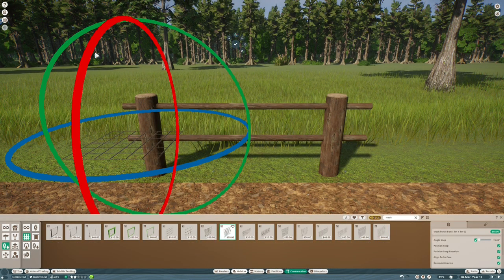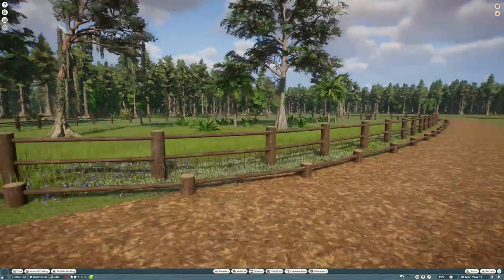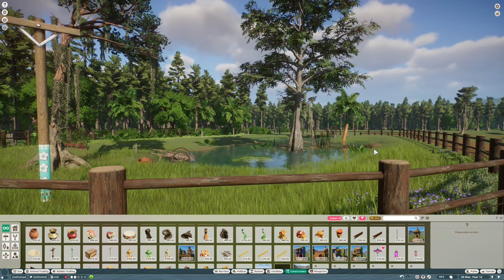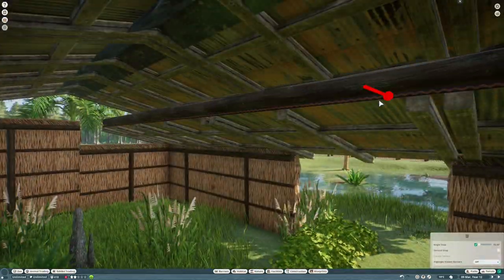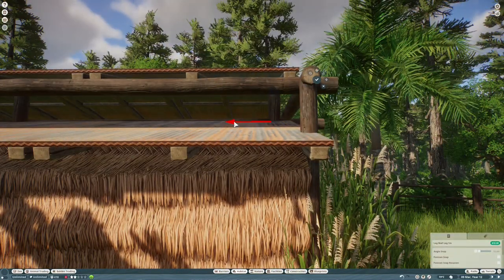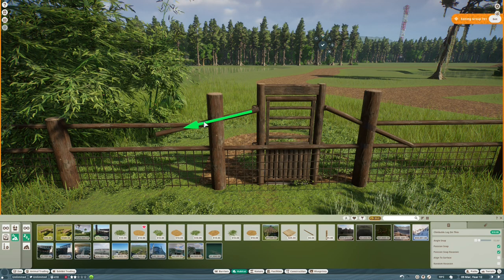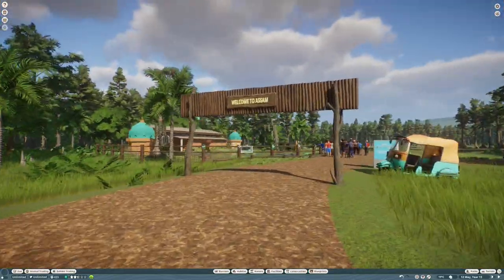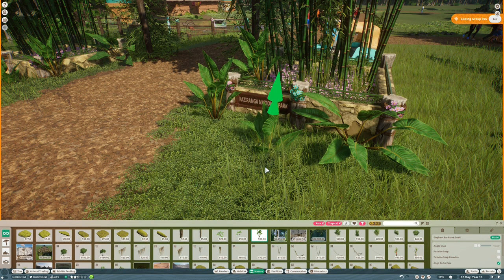The Wetlands - Wild India! ¦ Wild Water Buffalo Habitat ¦ Planet Zoo Wetlands Animal Pack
Welcome to The Wetlands, Florida! In episode 6 we build an Indian-themed habitat for the Wild Water Buffalo based on Kaziranga National Park in Assam.

00:00 Welcome To India
02:48 Building A Barn
04:52 Your Feedback
08:07 Real-Time Flowers
08:30 Kaziranga National Park
10:52 End Cinematics

The workshop items in the zoo (including the brilliant fonts by Rycie) are available

The zoo will feature Capybara, Platypus, Asian Small-Clawed Otter, Spectacled Caiman, Wild Water Buffalo, Red-Crowned Crane, Nile Lechwe, Flamingo, Danube Crested Newt, American Alligators & more!